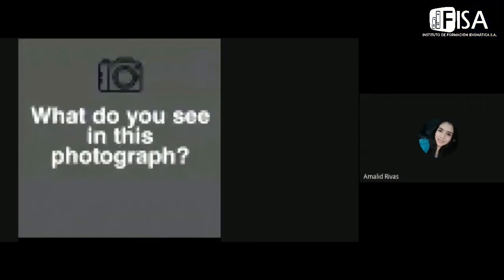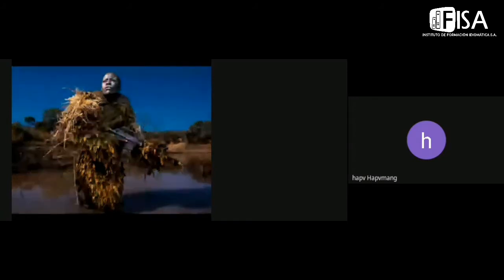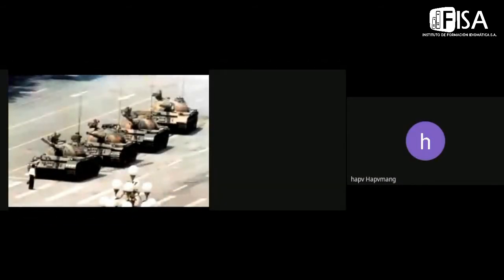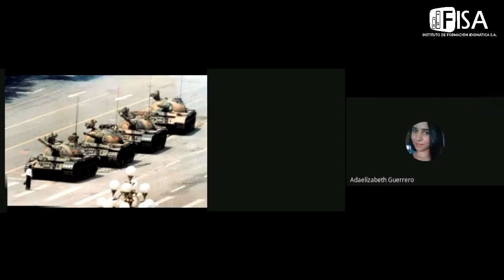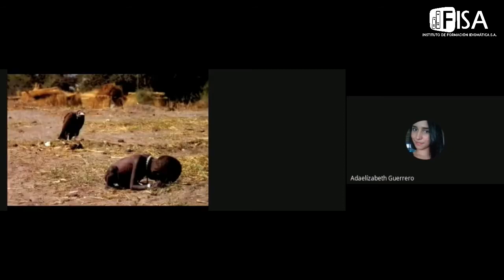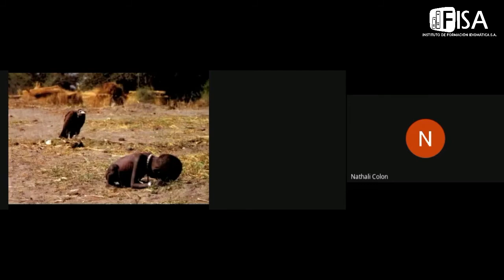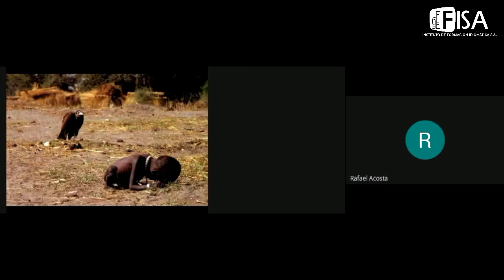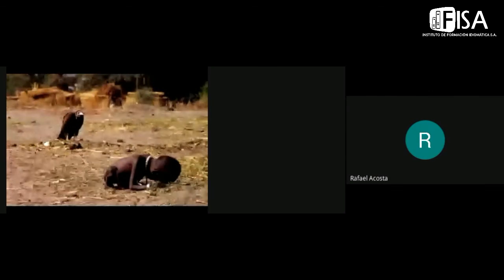Photography appreciation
In our Conversational English Club we welcomed Diego Perfecto, Access student and young entrepreneur, who guided members on a Photograph appreciation exercise which made possible a closer understanding to what this art communicates and its contribution to society issues.